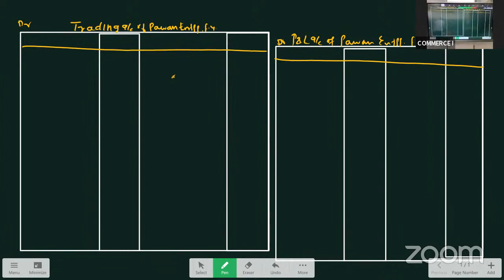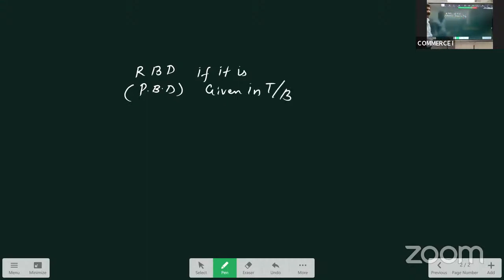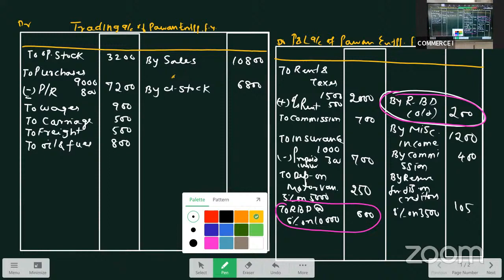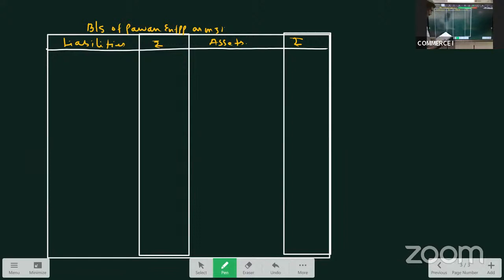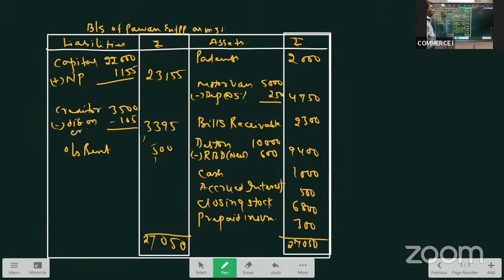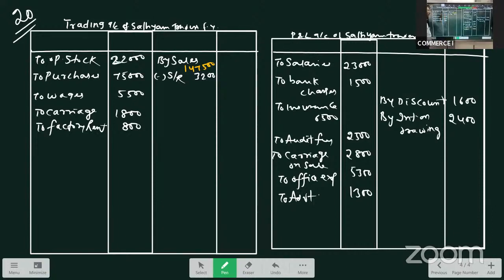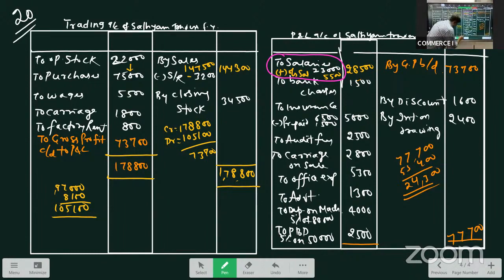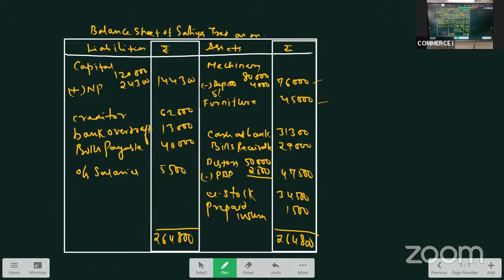COMMERCE I SIASAT MS INTENSIVE SUPPLEMENTARY COACHING 06 06 2023